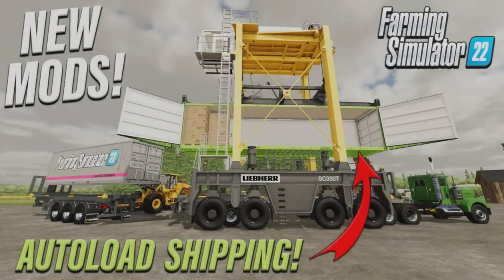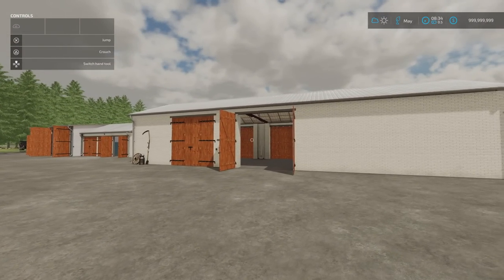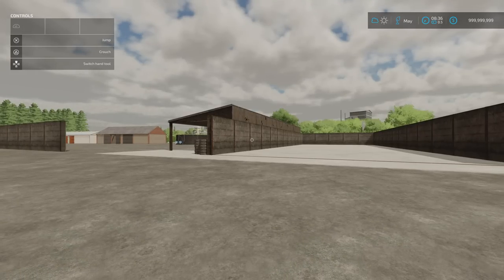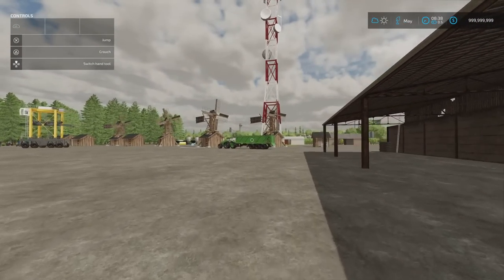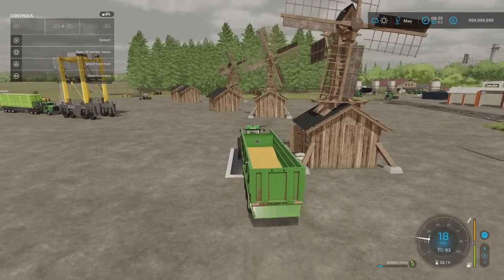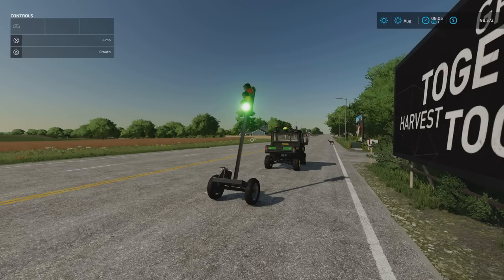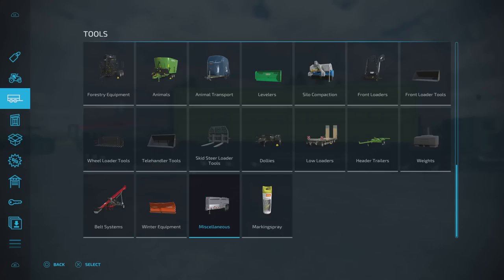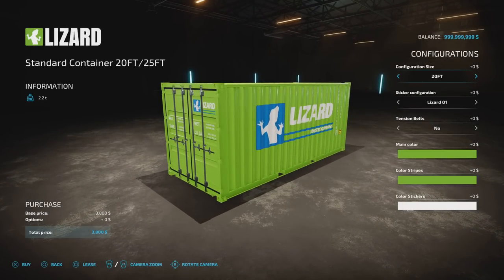SIDE OPENING ‘AUTOLOAD’ SHIPPING CONTAINERS & MUCH MUCH MORE! FS22 | NEW MODS!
FS22 | NEW MODS! (Review) Farming Simulator 22 | PS5 | 16th June 2023. In the Modhub. Game By: GIANTS Software. What mods do we have? What features do they have? How do they work? How many mb to download are they? How many slots do they use? Find out with me… MrSealyp.

Mods:
American Style Speed Bump By: FlintTown Modding,
Medium Old Garage's Pack By: 750Ti Modding,
Medium Polish Barn By: Vrosther,
Wooden Liquid Manure Tank By: Jonas,
GDR Carrier Plates Silo Pack By: Eddy und Muewe,
Windmill Pack By: OmaTana,
Traffic Light Trailer (Functional) By: Farm Mods TV,
Standard Containers By: Hispano / 82Studio &
John Deere 7M Series By: Agro Tonho.